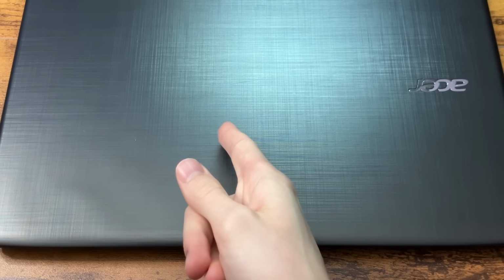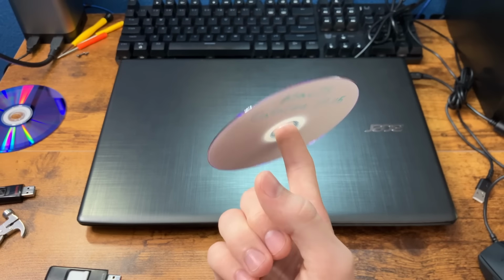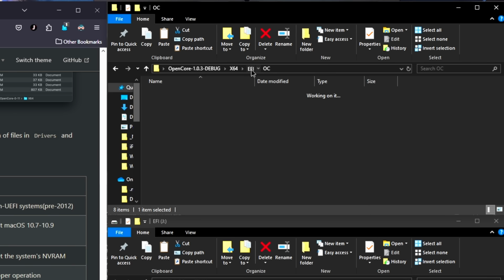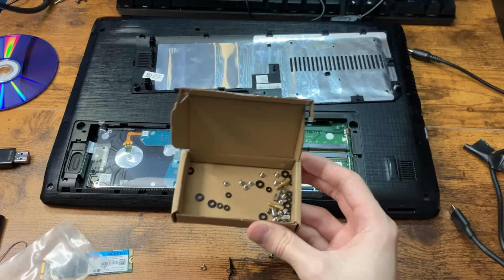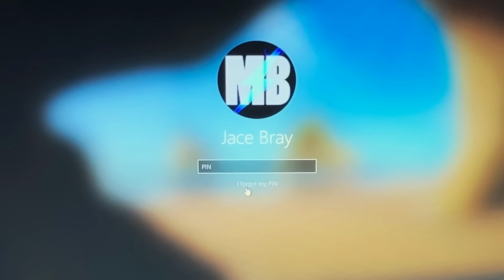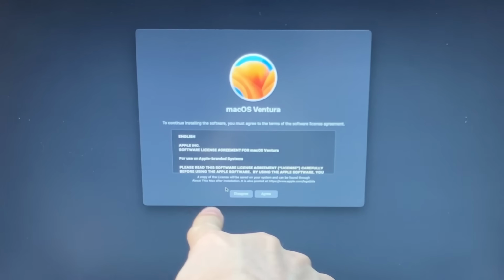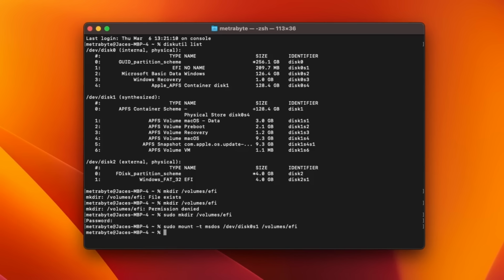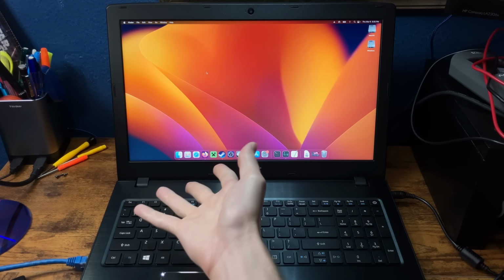Turning my Windows Laptop into a MacBook (for Logic Pro)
Have you ever wanted a MacBook, but are too cheap to get one? Why not just install it on your Windows laptop? Today, I'll be hackintoshing my Acer Aspire e5 575g. I wanna see if I can get Logic Pro working along with some games.

Become a member and get access to videos early:
My EFI (coming soon for you to laugh at)

Timestamps: none for now. I'm going to bed lol.

Hi, I hope you enjoyed this video. Say something funny in the comments.